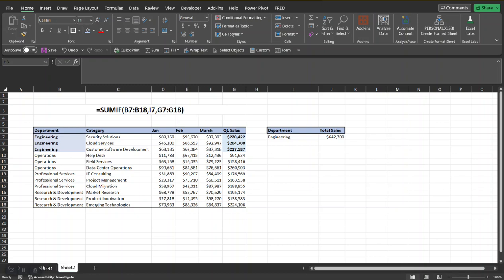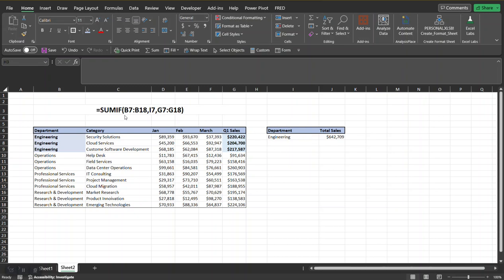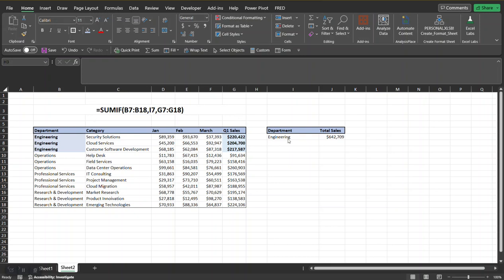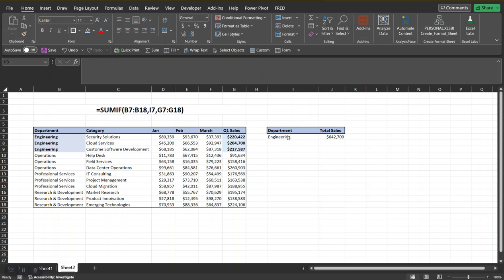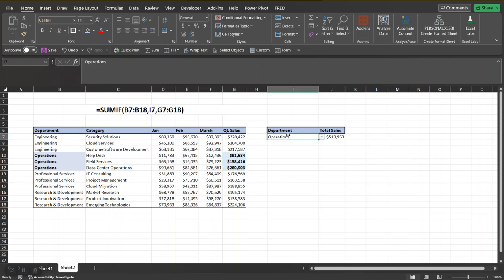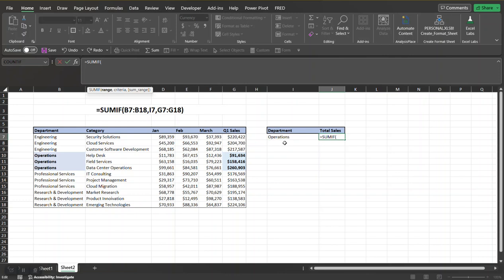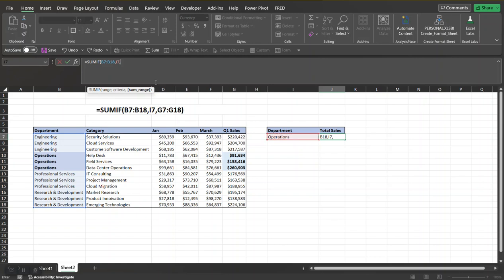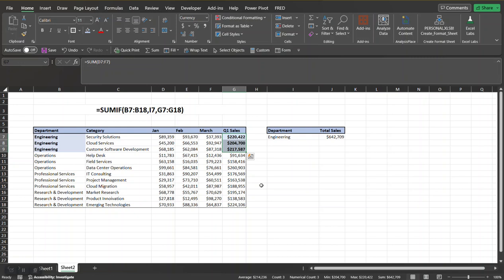You've Been Doing It Wrong The EASY Way to SUMIF in Excel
Stop struggling with SUMIF!

This video reveals the EASY way to use SUMIF in Excel and boost your productivity.

Tired of complicated formulas and confusing instructions?

This video is your one-stop shop for mastering SUMIF.

Learn:

How to sum specific values in seconds ⏱️
Powerful techniques for advanced SUMIF functions ‍♀️
Avoid common mistakes and get it right every time ‍♂️
Clear and concise explanations that make sense
Easy-to-follow instructions for beginners and pros alike
Get ready to take your Excel skills to the next level!